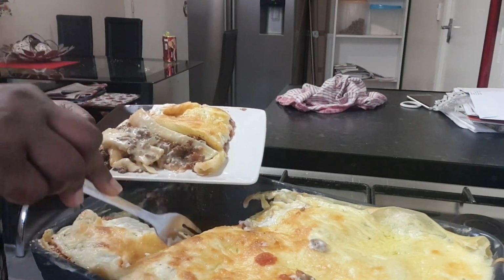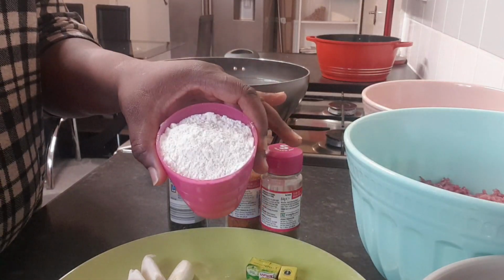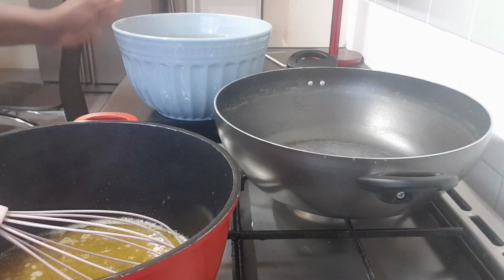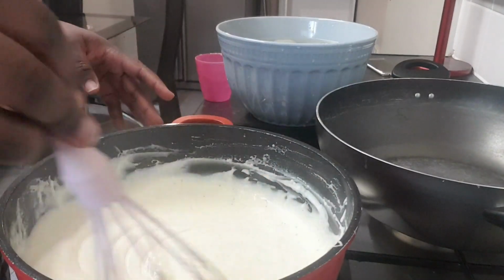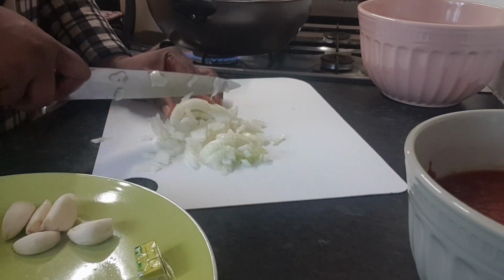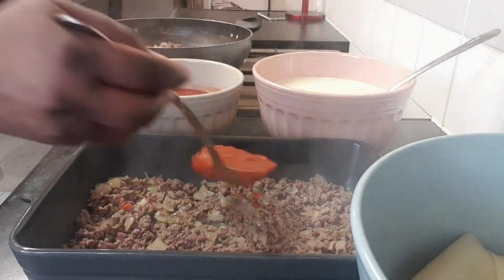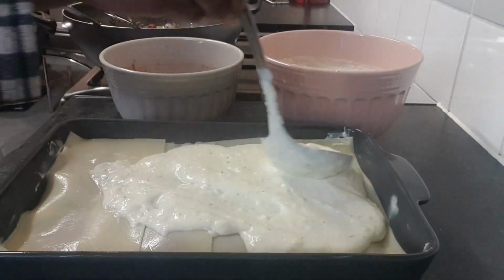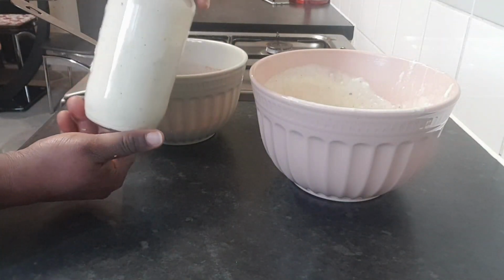how to make lasagne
lasagne

cheese

milk

1/2 cup of flower

mince meat

onion

garlic

sweet Pepper

spring onion

any type of your seasoning

black pepper